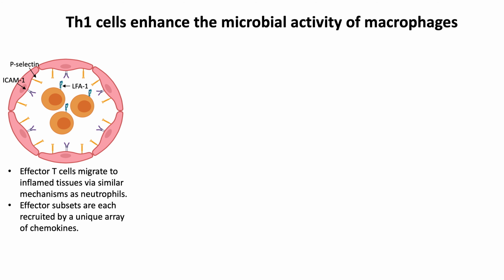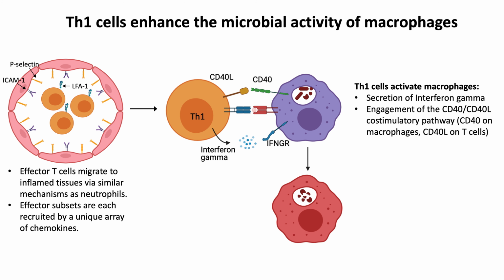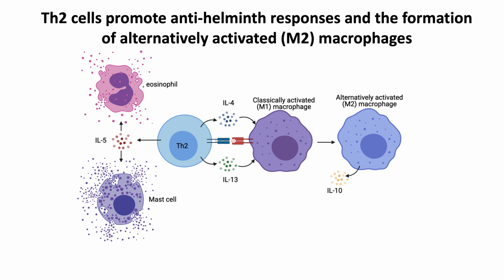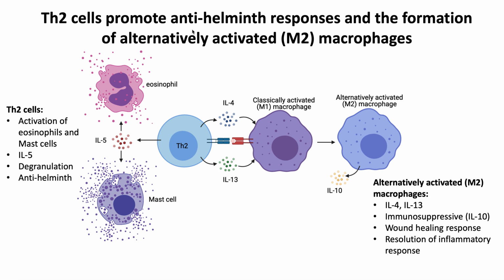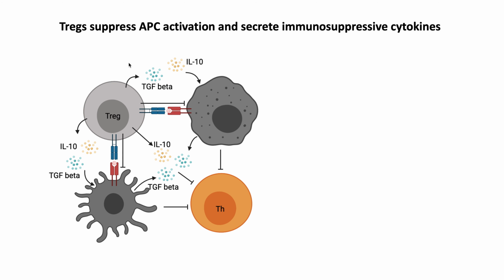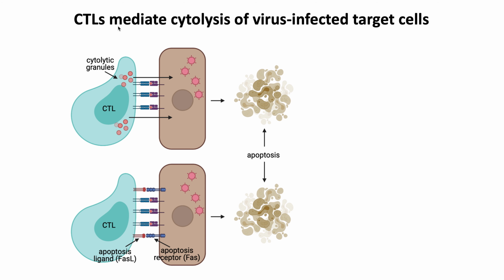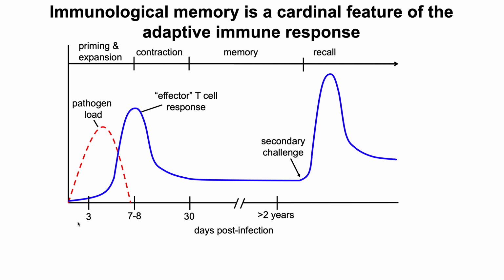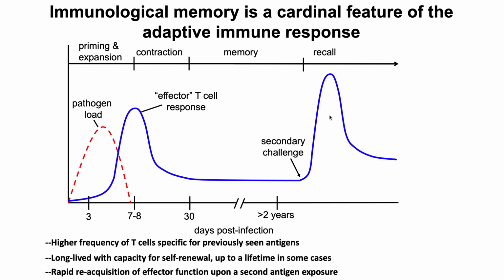Adaptive Immunity 2-T cell effector response